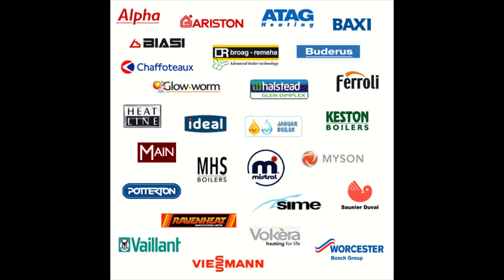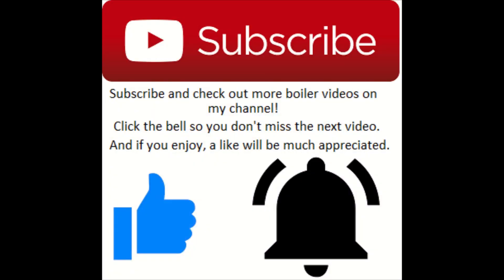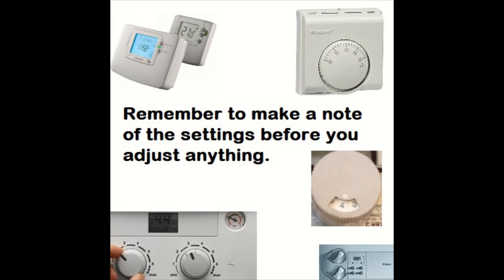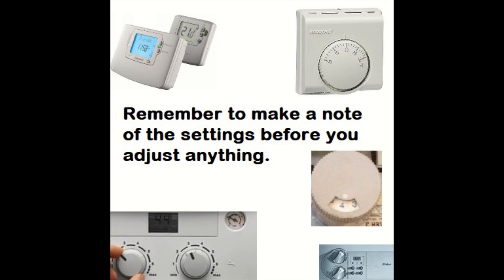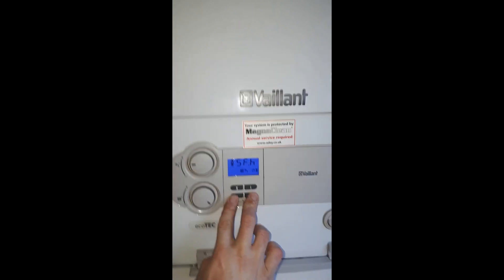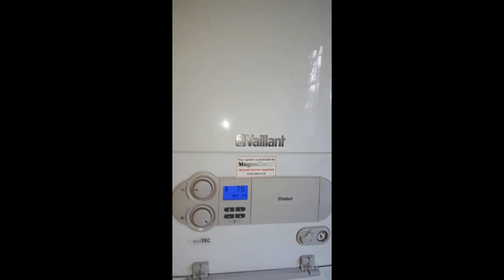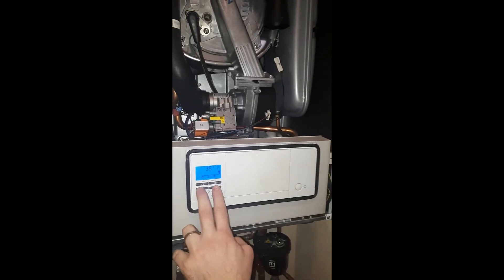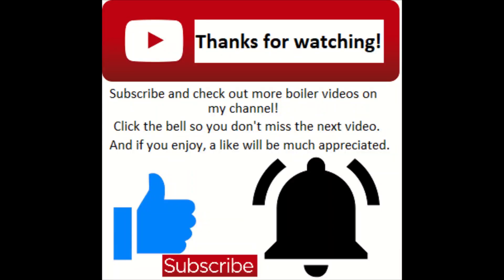How to put most Vaillant condensing boilers into chimney sweep function - Ecotec pro plus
This the basic service mode test. Technical in depth high and low on another video.

See my channel for more boilers to put into service mode-

This video will show you how to put most condensing Vaillant boilers into service mode / function to test the boiler and for service engineers.